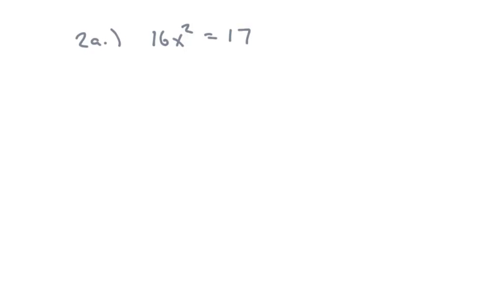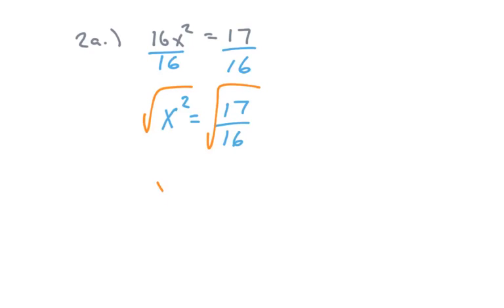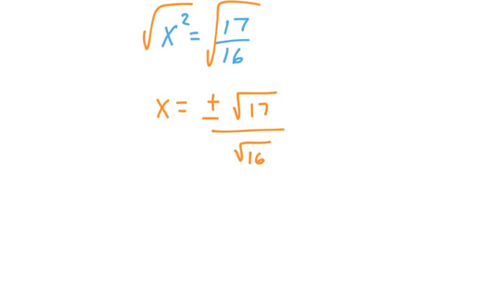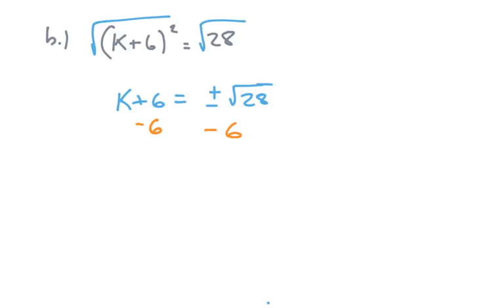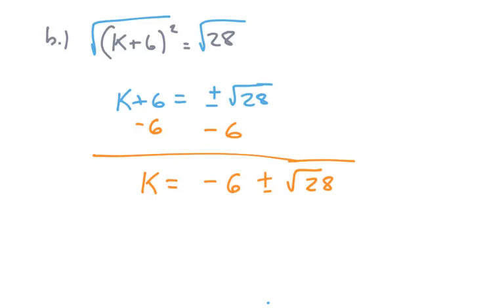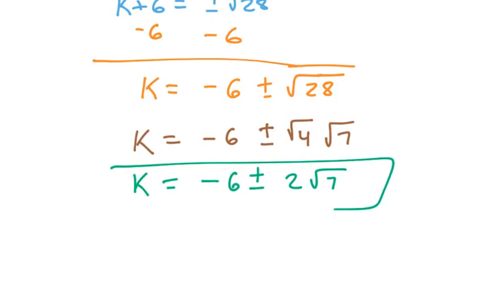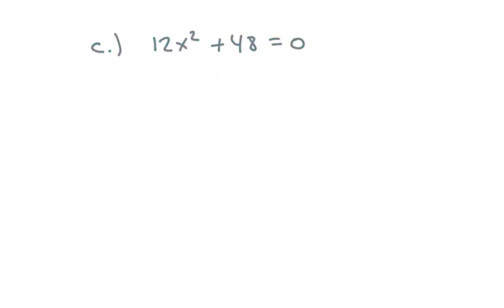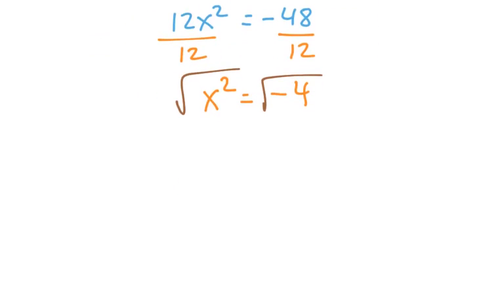College Algebra Final Review Fall 2019 2